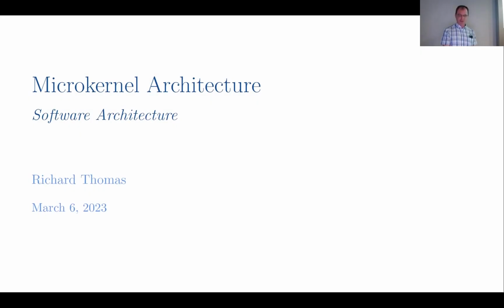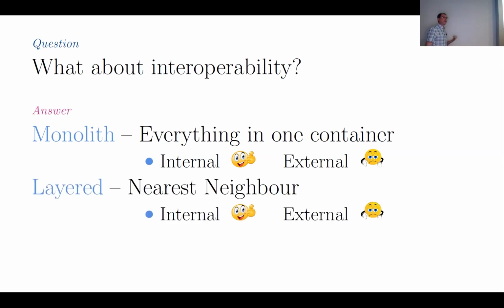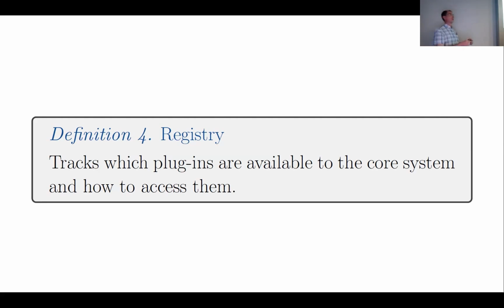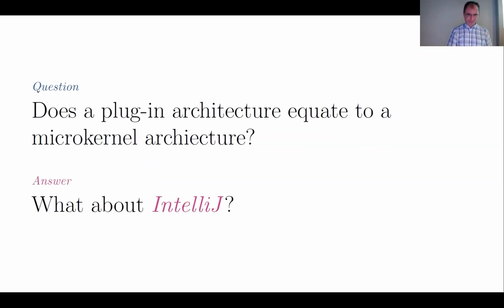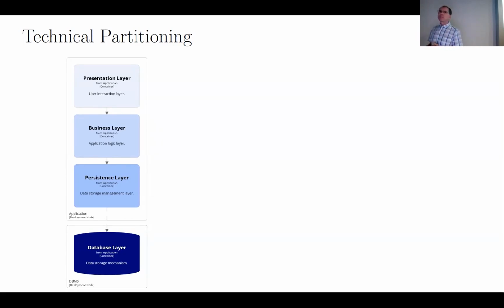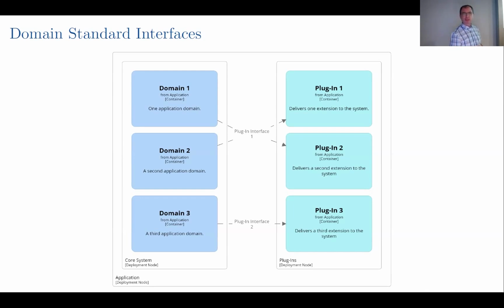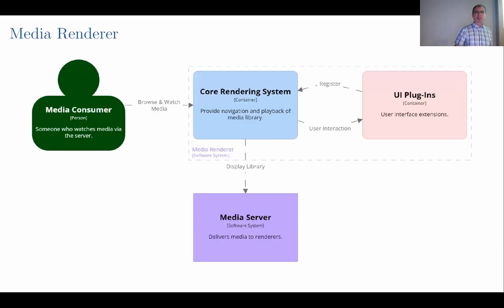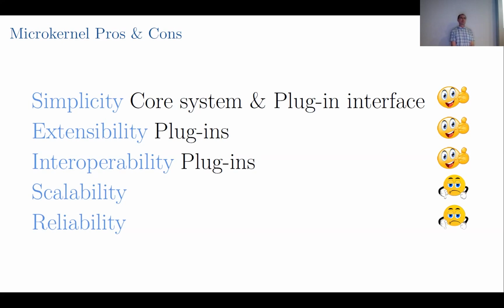Microkernel Software Architecture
Description of the microkernel software architecture. Given as a lecture in the CSSE6400 Software Architecture course at the University of Queensland.